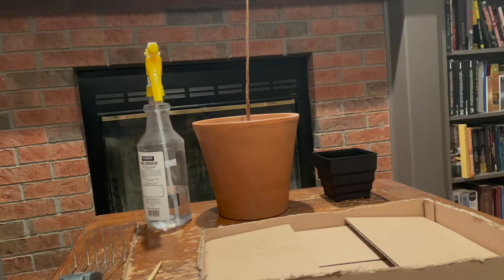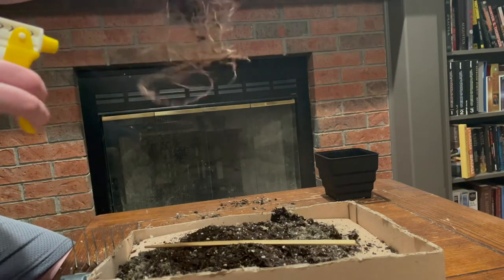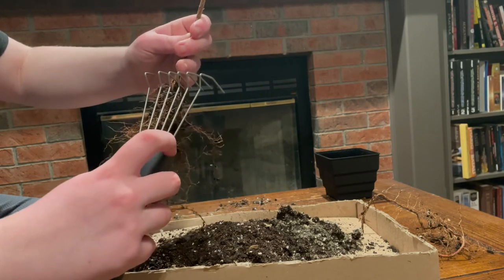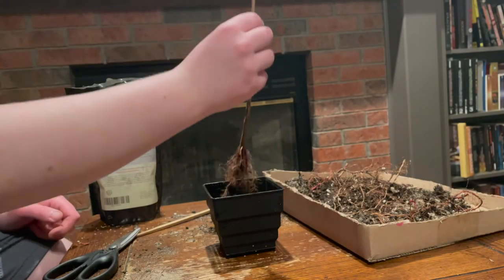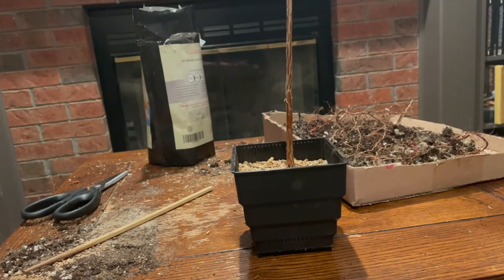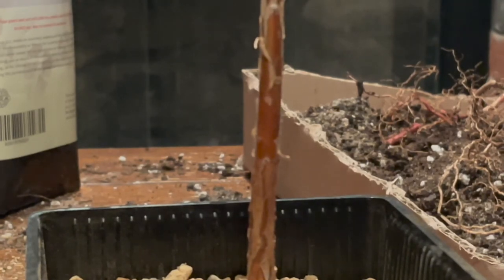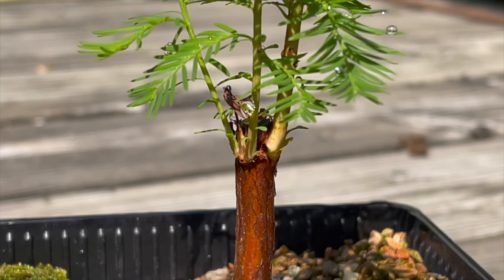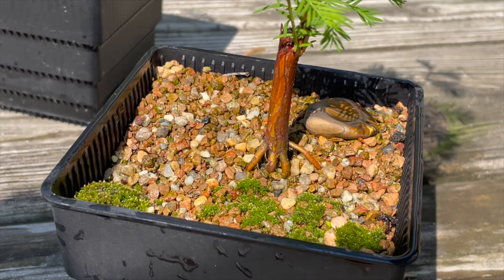Bald Cypress Seedlings Late July 2021+ Bonsai Work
In this video I show you the work I have done to my bald cypress seedlings to turn them into prebonsai. I tried some new editing techniques in this video that I hope you guys like. If you have any questions for me I will be more then happy to answer them in the comments. Sorry for the long wait in between videos, I have been busy lately but am trying to release these more consistently. Have an amazing day!